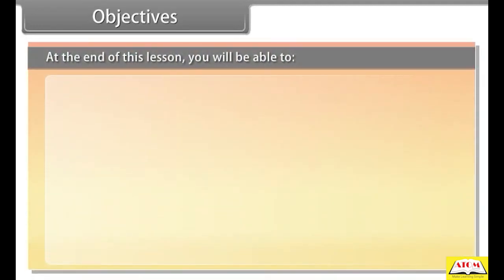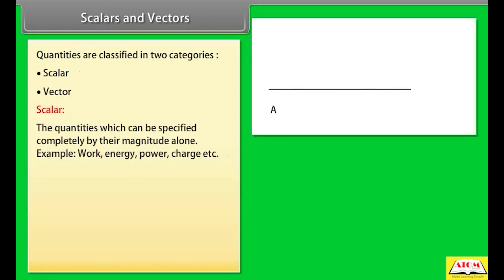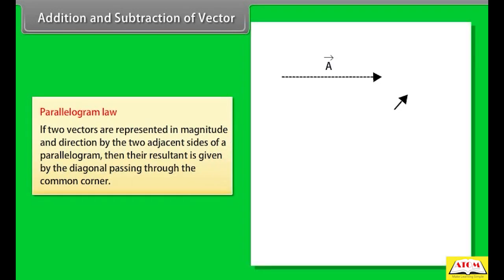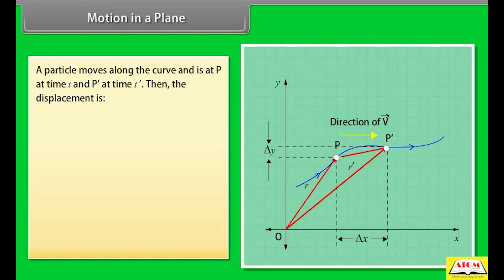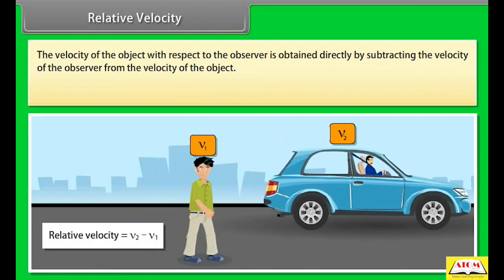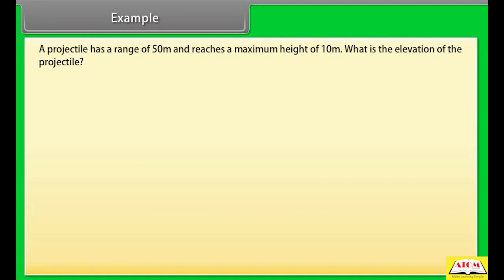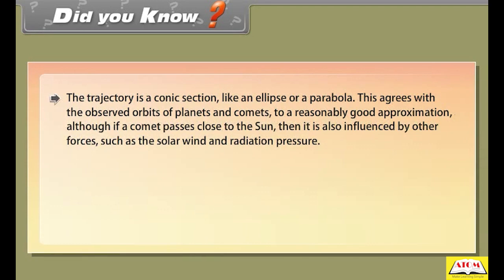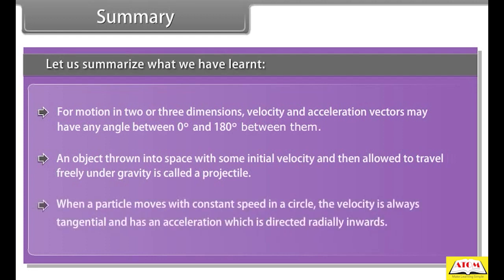11 CBSE PHYSICS Motion in a plane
In this comprehensive one-shot video, we delve into "Motion in Plane," specifically focusing on "Motion in plane," a crucial topic from Class 11 Physics Chapter 4. Whether you are a CBSE student or preparing for JEE, this tutorial has got you covered.
The video breaks down the concepts, equations, and key principles behind Motion in Plane, ensuring you have a solid grasp on Projectile Motion. From understanding the trajectory of objects to calculating their range and time of flight, we've got it all covered in this condensed and effective session.